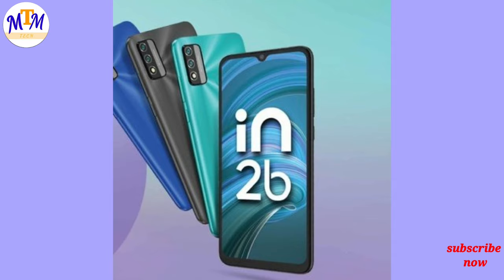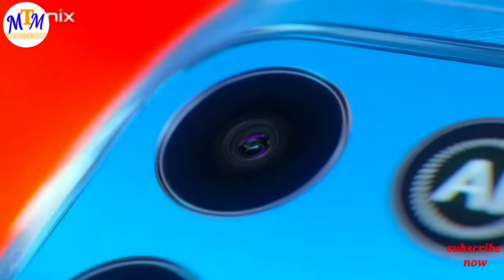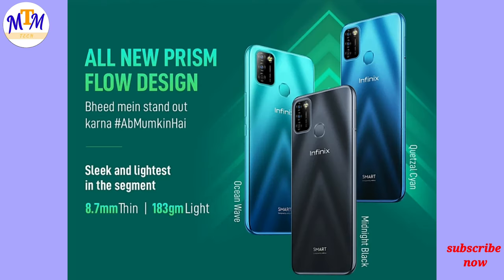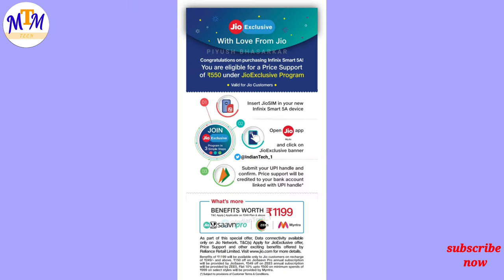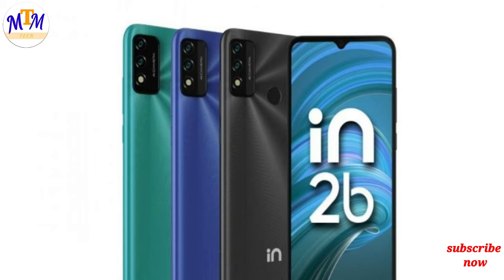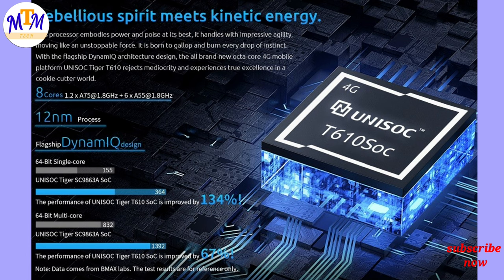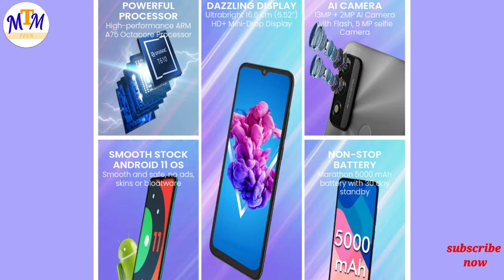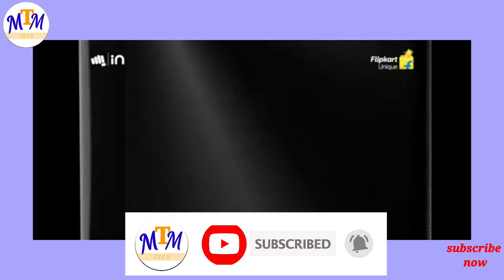micromaxIN2b vs InfinixSmart5A Malayalam| അണ്ണന്മാർ കില്ലാടി തന്നെ രണ്ടും ഒരുപോലെ ഇരിക്കുന്നുunisoc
കില്ലാടി കൾ  രണ്ട് ഫോണിനും ഒരേ സ്പെസിഫിക്കേഷൻ